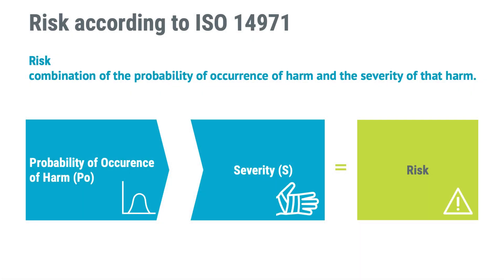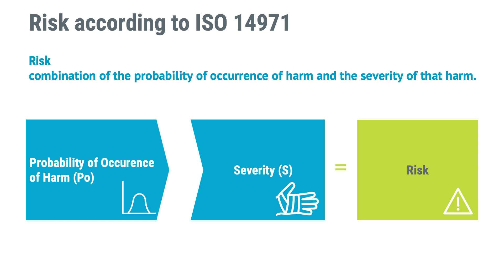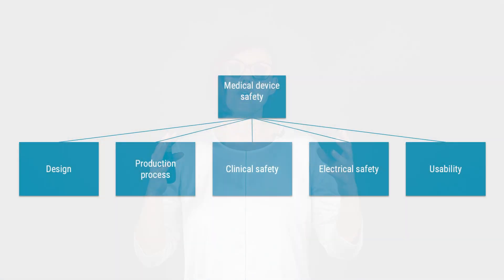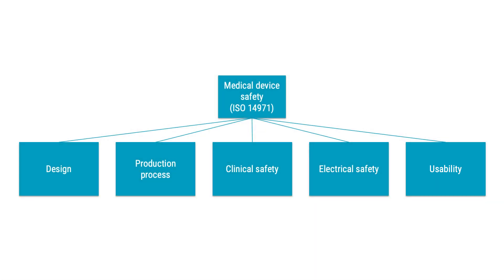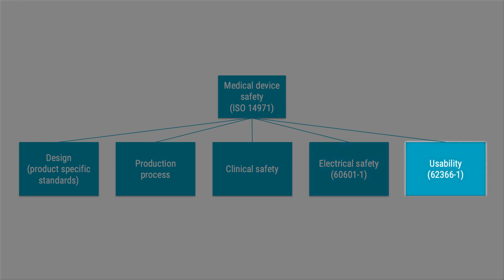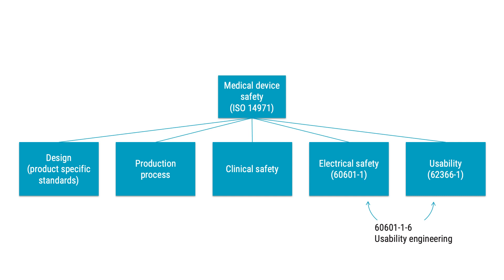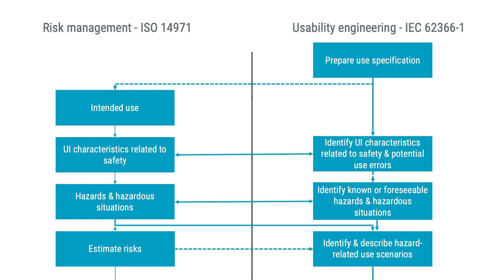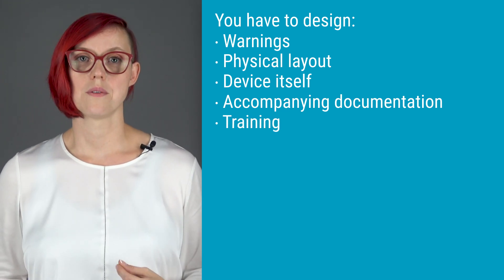Usability engineering and risk management for medical devices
This is an excerpt from the course "Usability engineering and IEC 62366-1" which is available at:

Chapters:
00:00 Introduction
00:21 About the instructor
00:54 Risk in usability engineering
02:27 Safety in risk management vs. usability engineering
04:17 The connection between ISO 14971 and IEC 62366-1
05:10 Additional resources